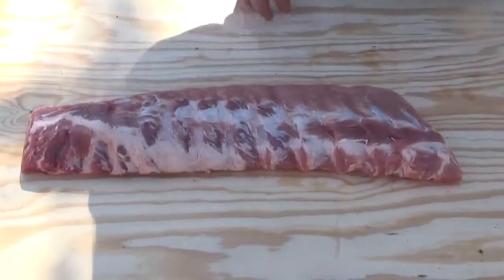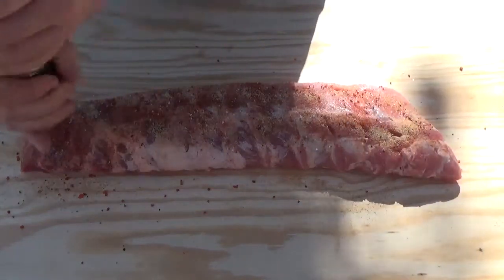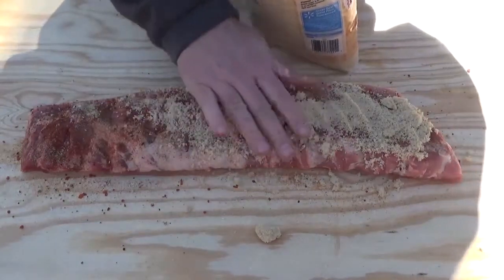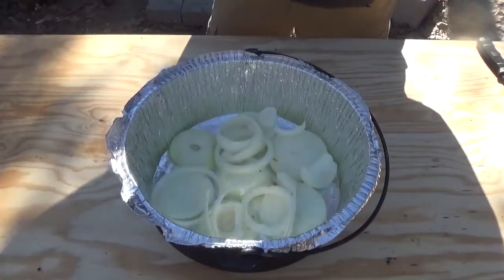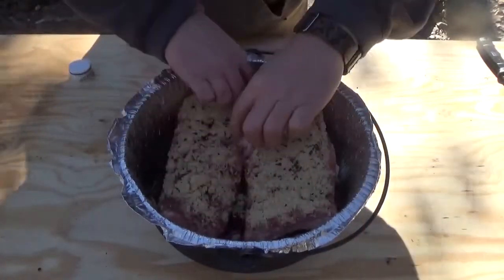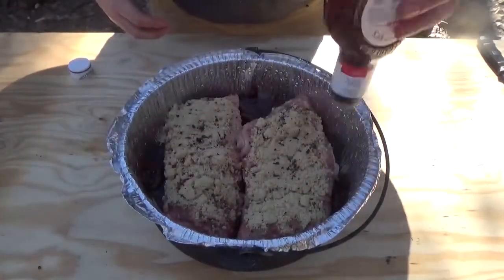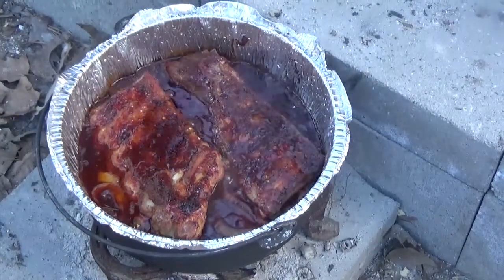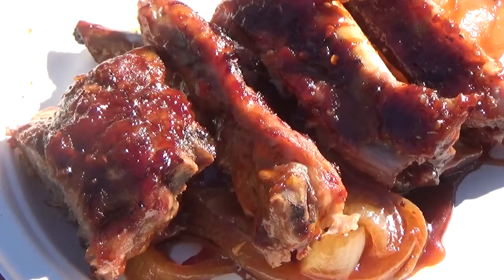Outdoor fireplace. Dutch oven epic ribs.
Cooking outdoors, around the fireplace, or in dutch ovens, is a great way to enjoy the outdoors.